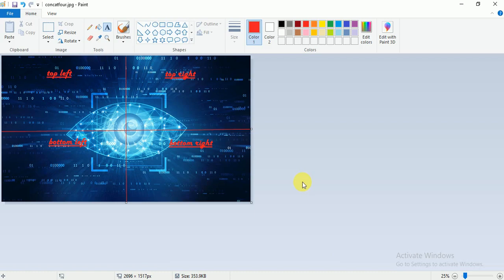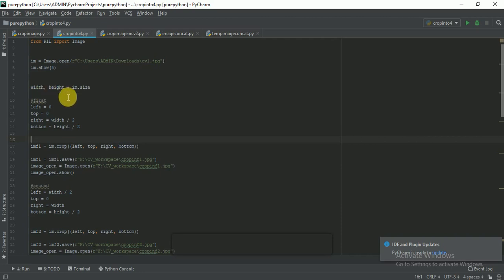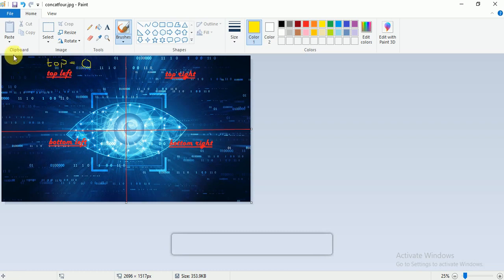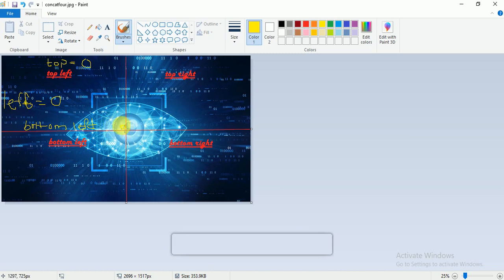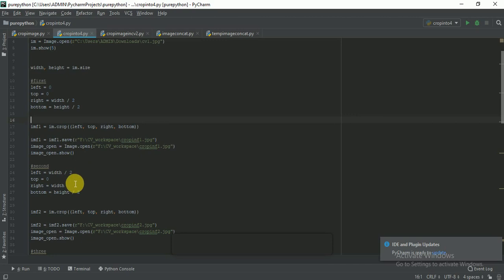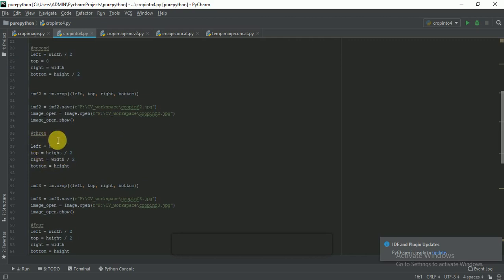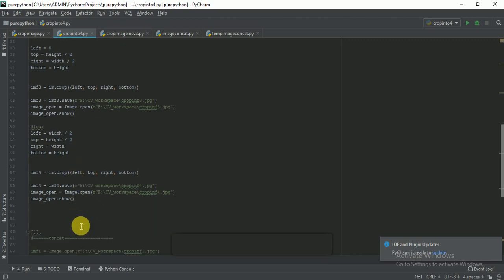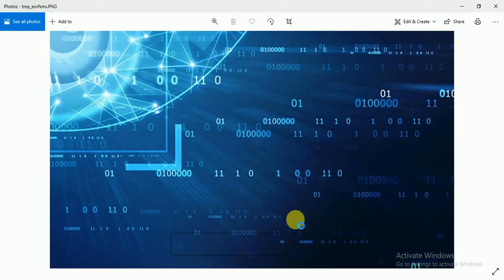Crop an image in four parts using PIL(Python Imaging Library) How to divide an image into two parts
This video will help you to divide an image in two parts using PIL(Python Imaging Library.